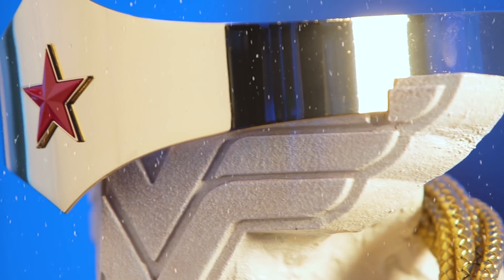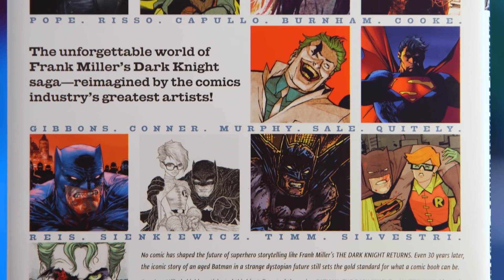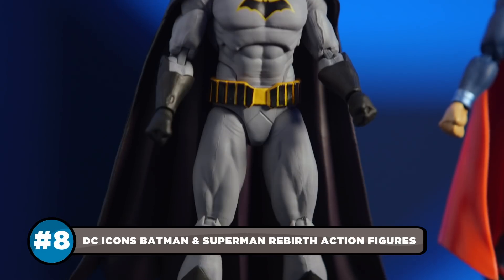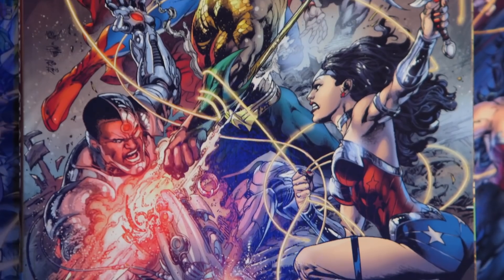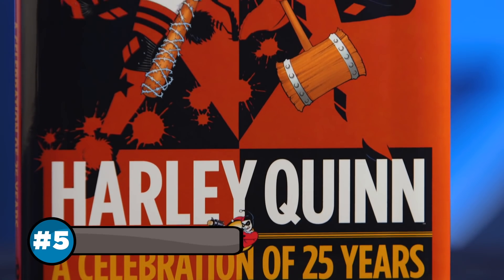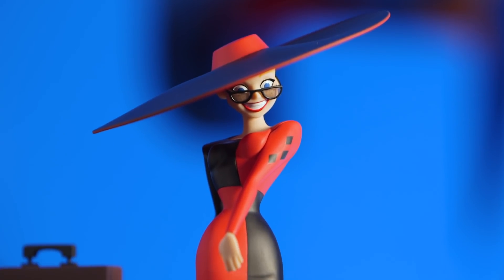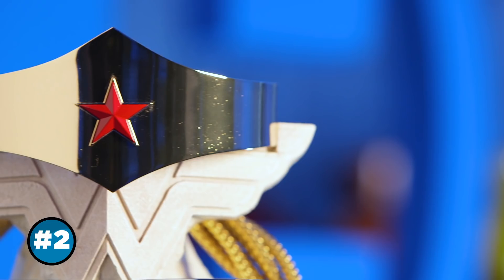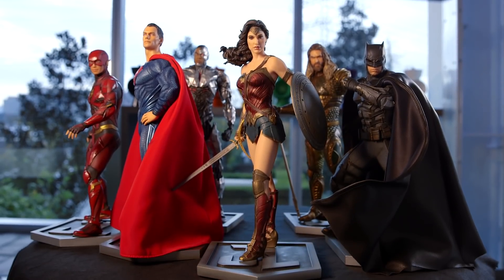Top 10 Essential DC Gifts 2017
Got a DC fan in your life? Then we're about to make your Black Friday a whole lot easier with our list of the Top 10 Essential DC Gifts of 2017. From must-have graphic novels to just-released action figures to detailed replicas from movies like Wonder Woman, it's enough to turn you into a hero...of holiday shopping!

For more reading suggestions (care of some of your favorite superheroes)

DC All Access is your connection to all of the latest DC news and announcements.